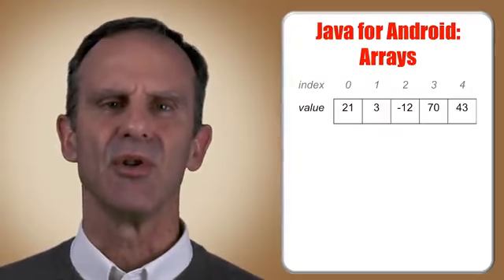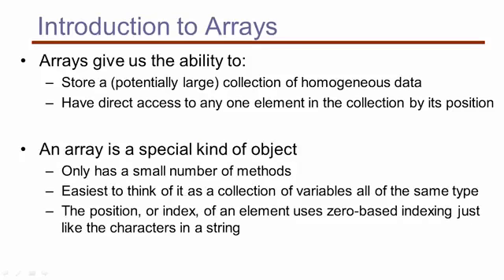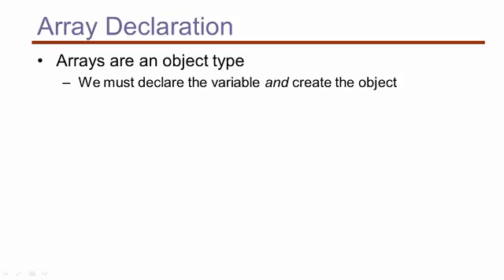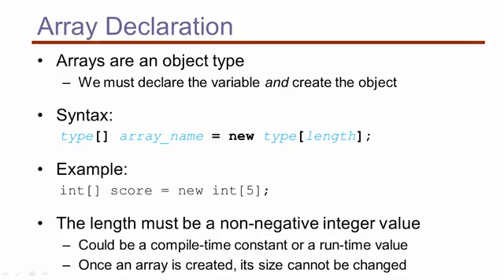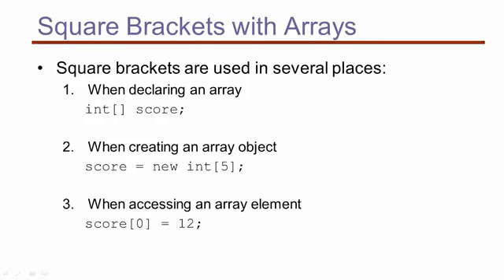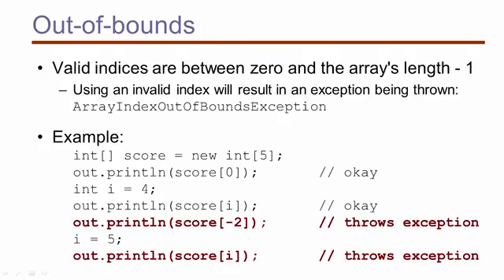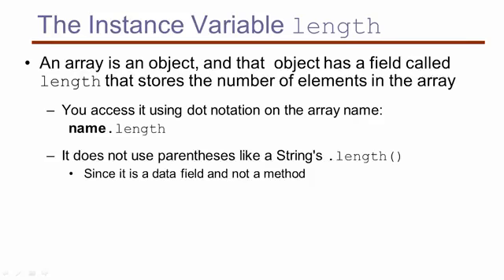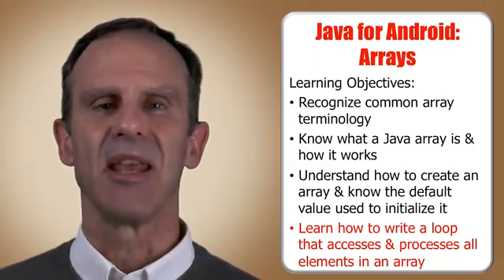Array Part 1 LEC 35